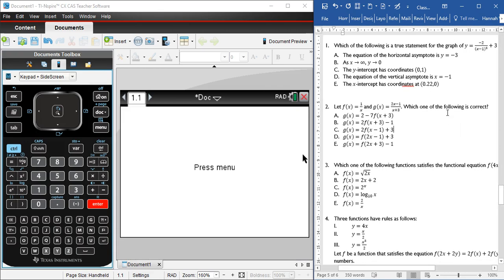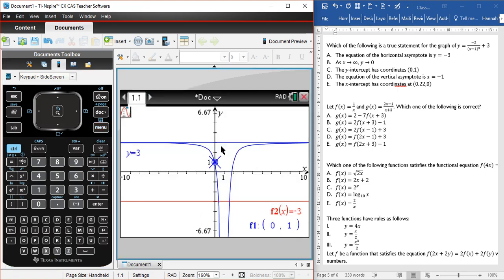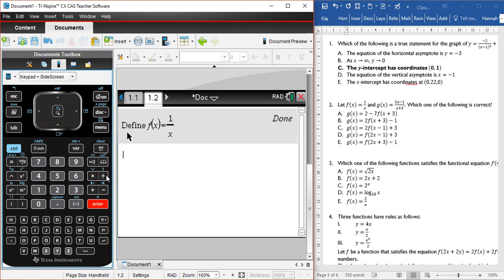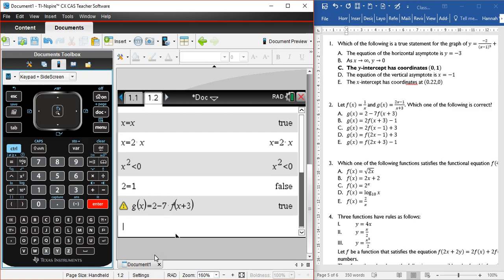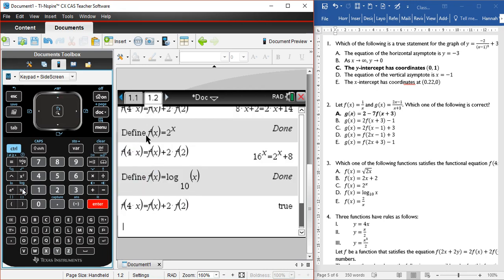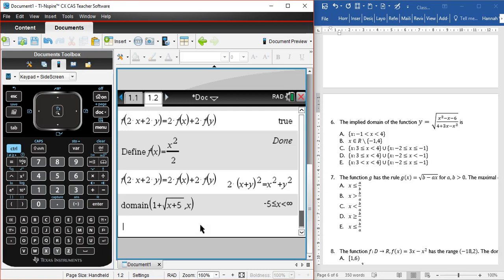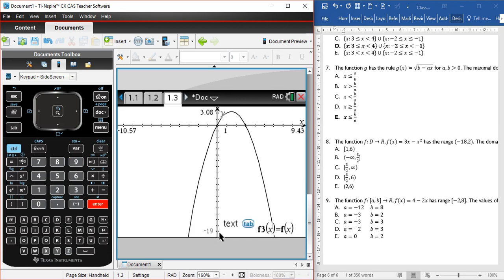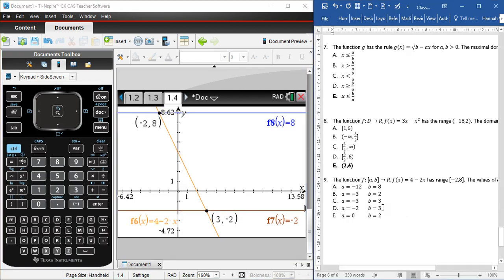CAS 1 1A C